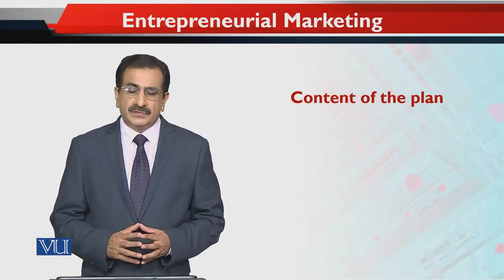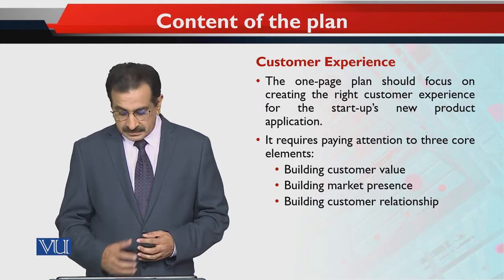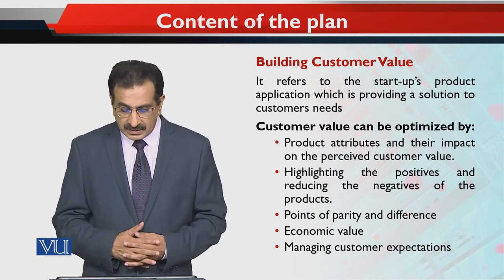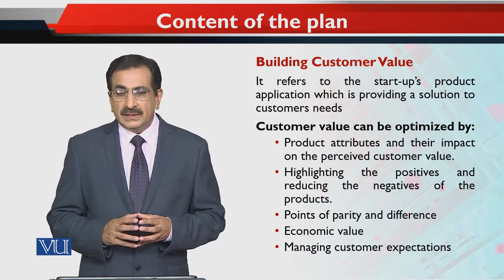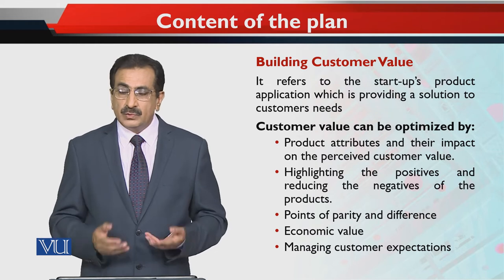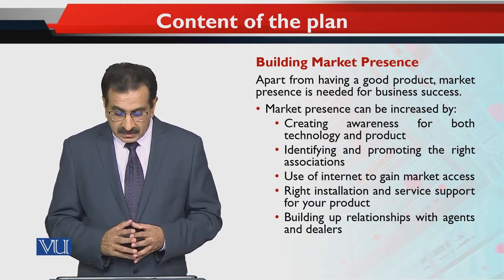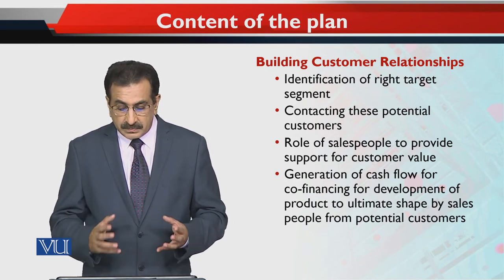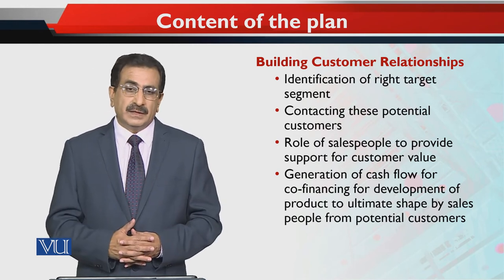Content of the Plan | Entrepreneurial Marketing | MKT740_Topic141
Topic141 - Content of the Plan
By Dr. Mubbsher Munawar Khan